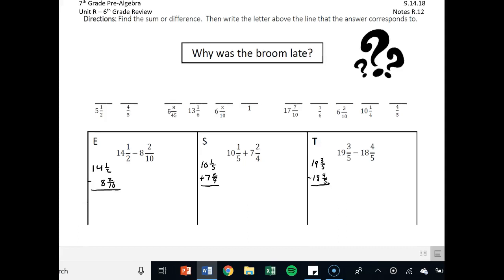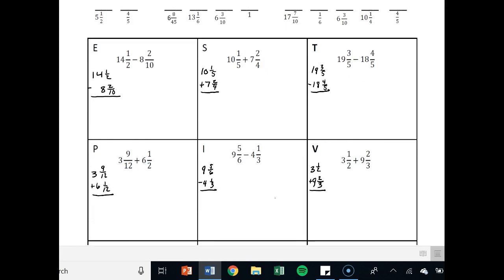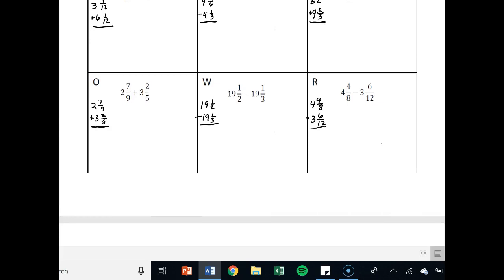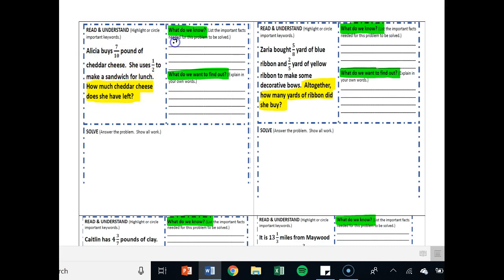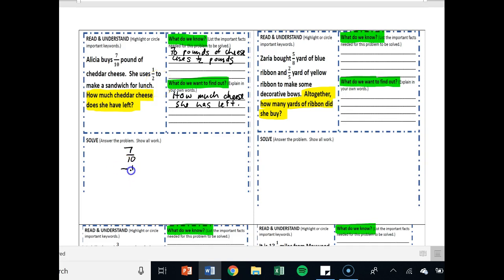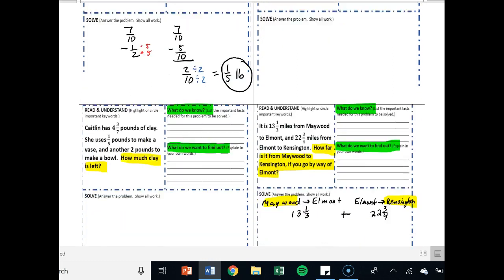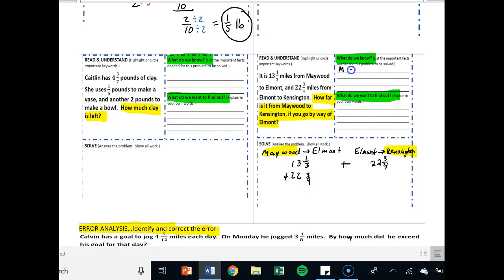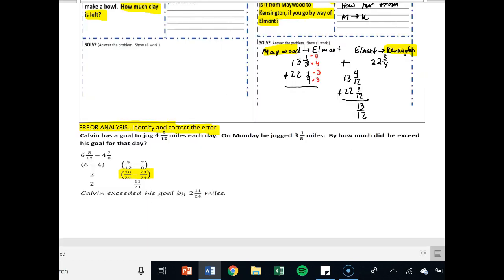Notes R.12 - Adding & Subtracting Fractions final